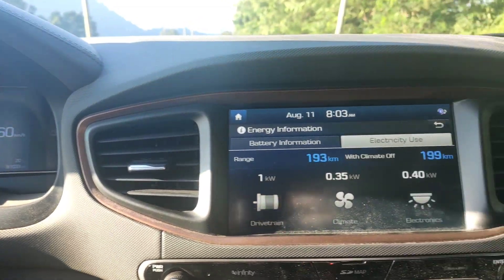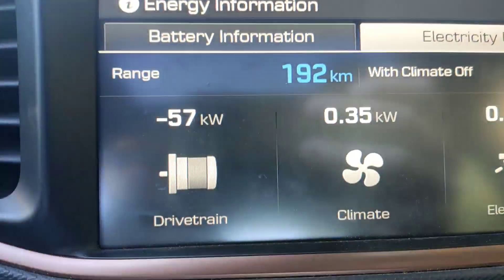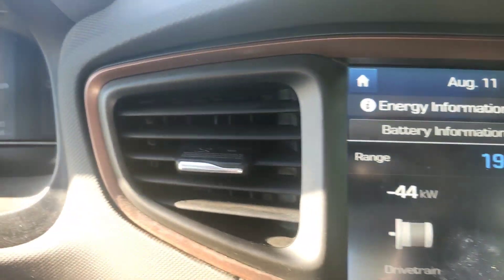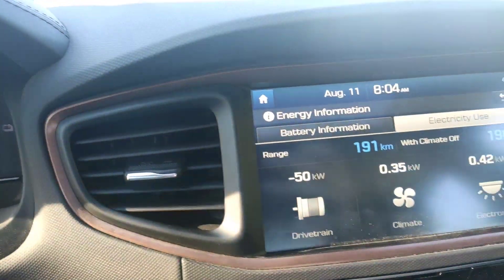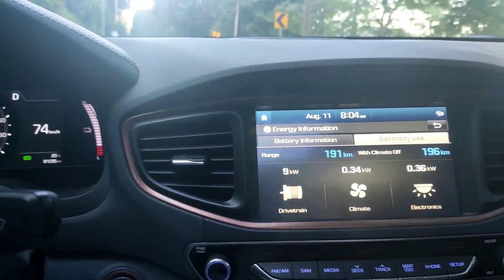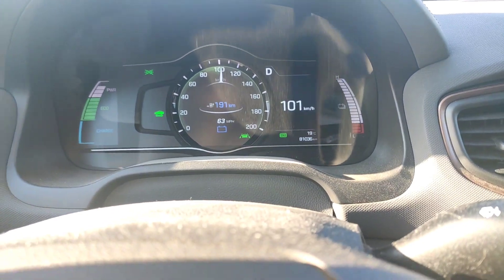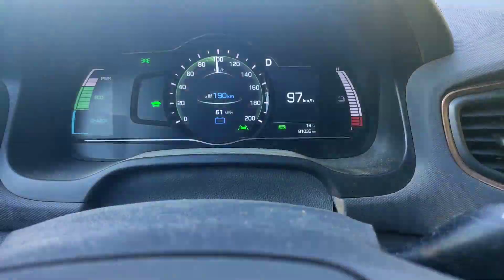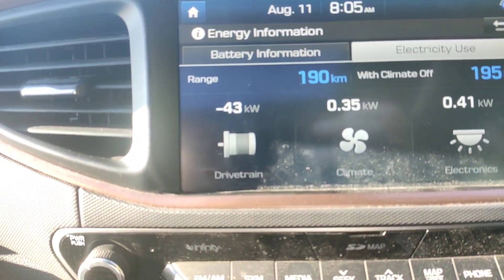Can this TRICK make your Electric car GO FARTHER?!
BOOSTING your electric car's range!?!⚡ EV Regen paddles vs brake pedal... Which gets you further?🤔